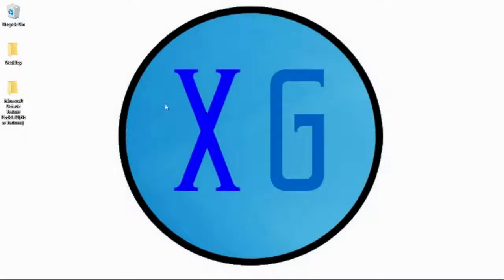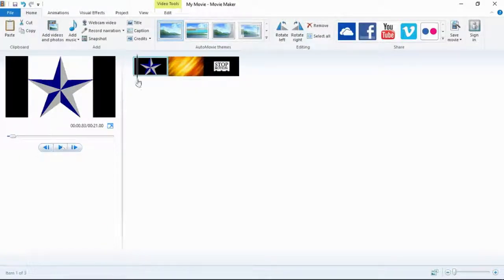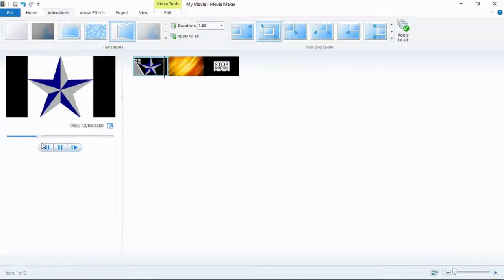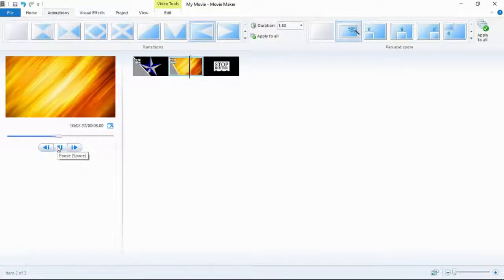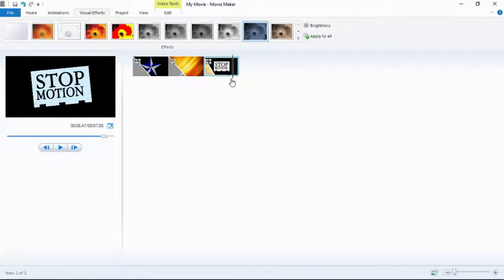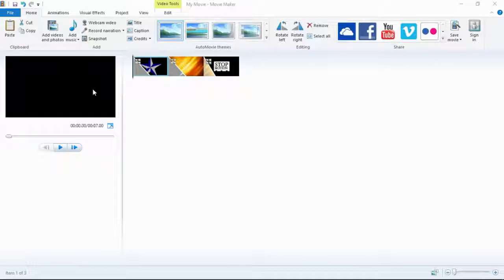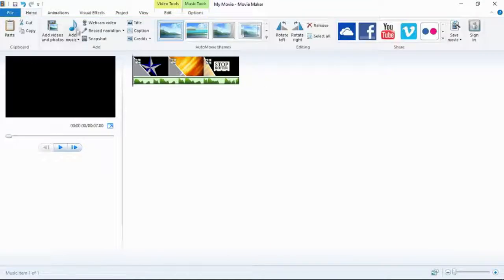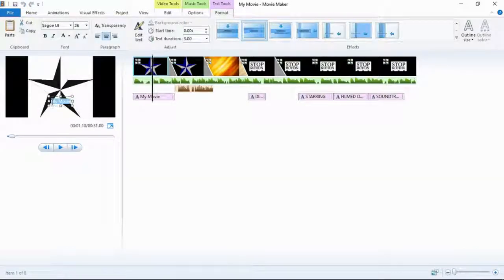How To Make An Awesome Slideshow With Movie Maker!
This Is How To Make An Awesome Slideshow With Movie Maker! Make Sure To Let Me Know If You Need Help And Ideas In The Comments!

SUB!